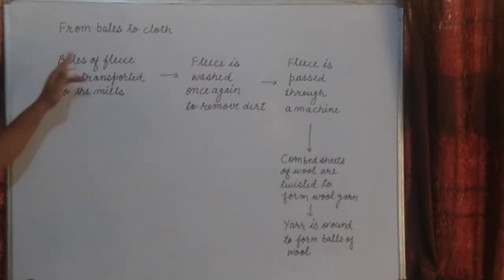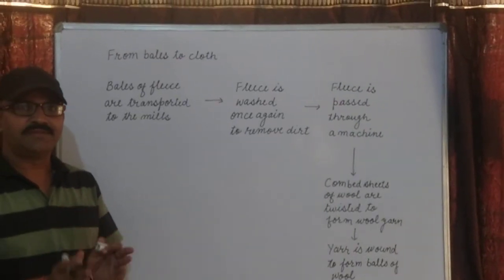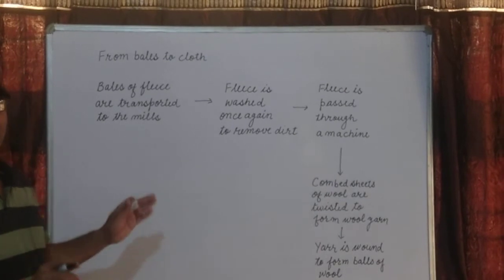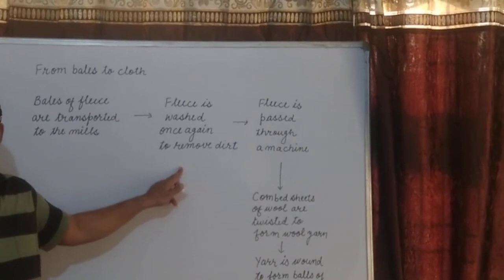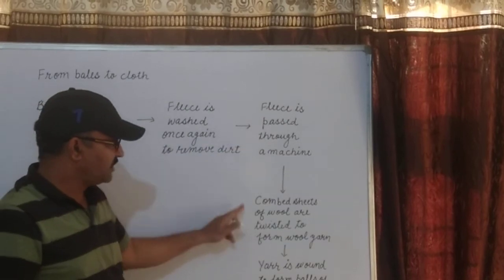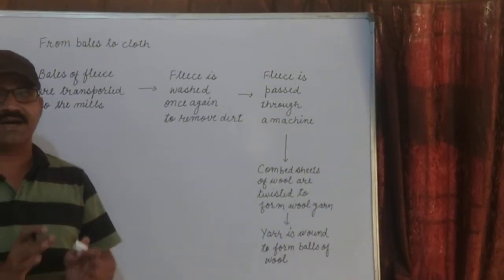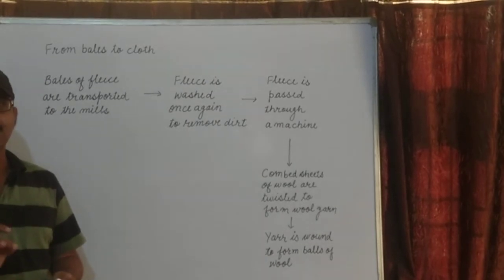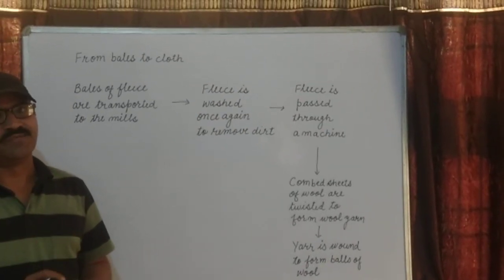Wool Production/part 3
Ramnath Sharma
Rishikul Vidyapeeth Gohana Road Sonipat